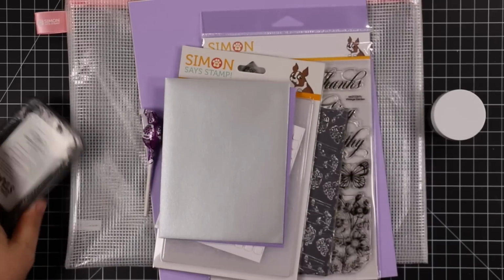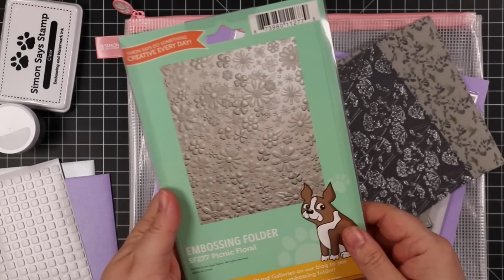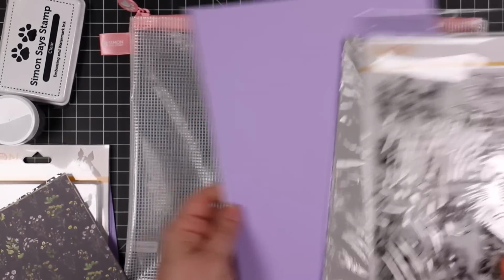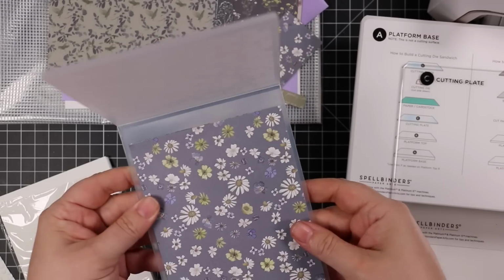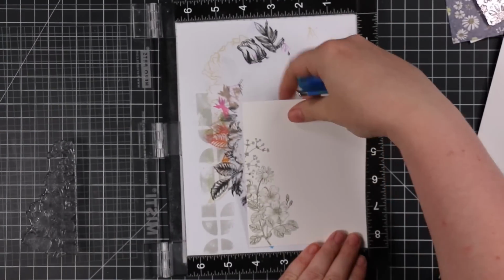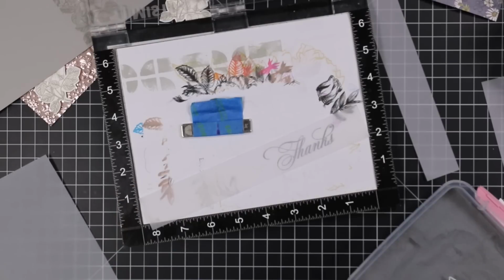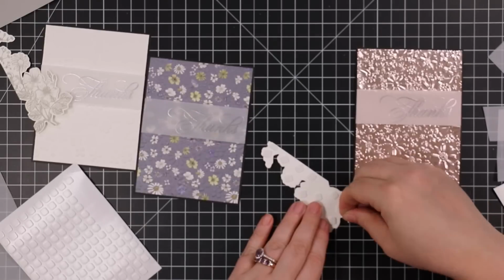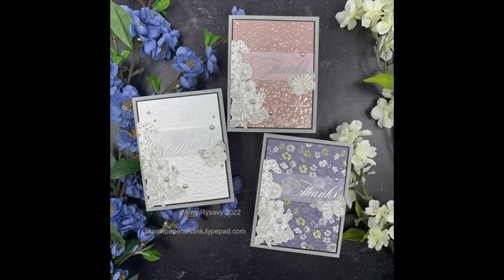SSS August 2022 Card Kit Unboxing + 3 Easy Cards!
⬇️ EXPAND for more info!! ⬇️

shop SSS's Christmas in July SALE category at the link to the left and save big while supplies last! Also code 5BUCKS will get you $5 off your order!🔥

• Simon Says Stamp Card Kit of the Month August 2022 VINTAGE GARDEN *

• Simon Says Stamp Card Kit of the Month 2022 SUBSCRIPTION AUGUST START DATE

• Simon Says Stamp Embossing Folder And Die PICNIC FLORAL

• Craft Consortium WILDFLOWER MEADOW 6 x 6 Paper Pad CCEPAD033B

• Therm O Web iCraft METAL TIPS For Liquid Adhesives